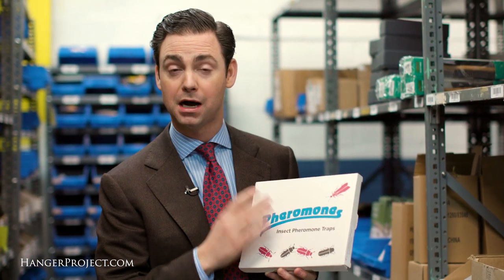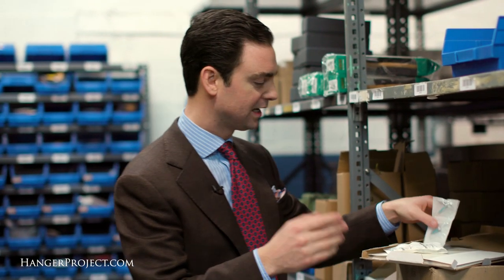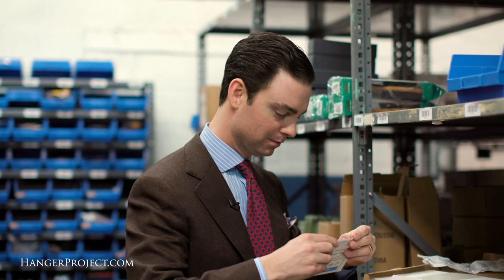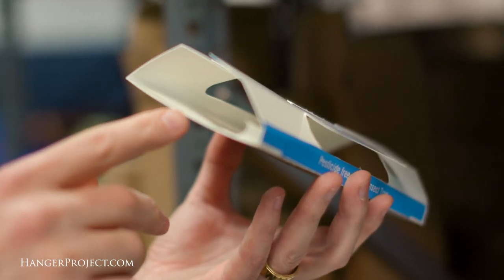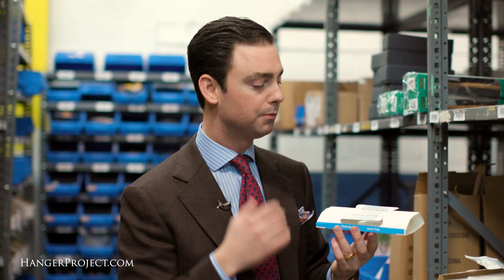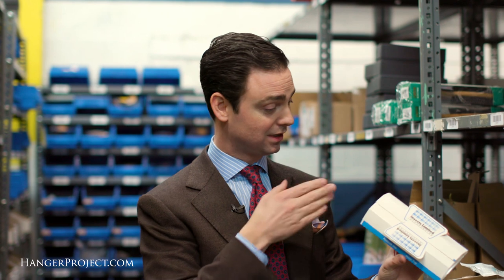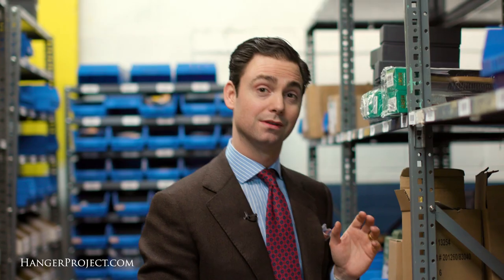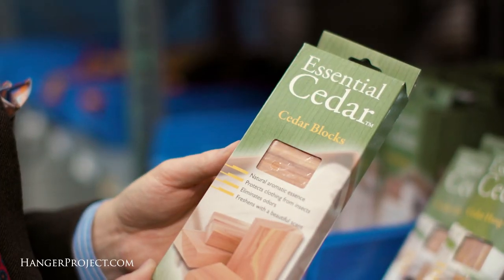Questions About Moth Detection And Trapping | FAQ | Kirby Allison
In this video, Kirby Allison discusses a frequently asked question on the topic of Moth Detection And Trapping. We love to help the well-dress acquire and care for their wardrobes and want to provide our customers with the information they need about our amazing products.